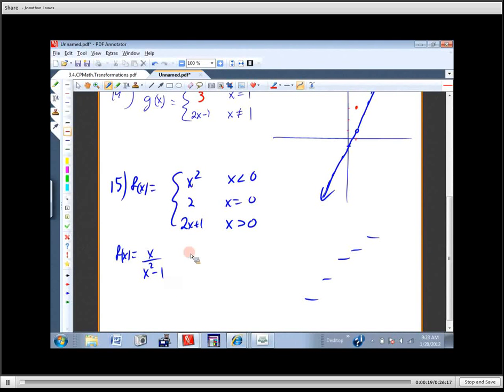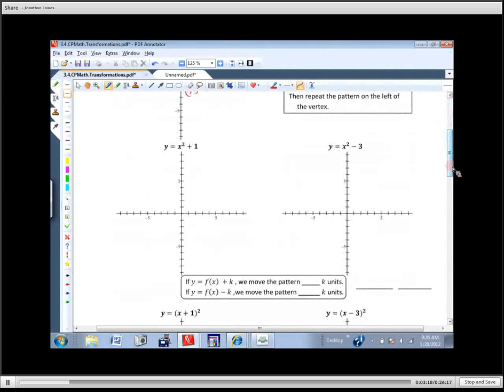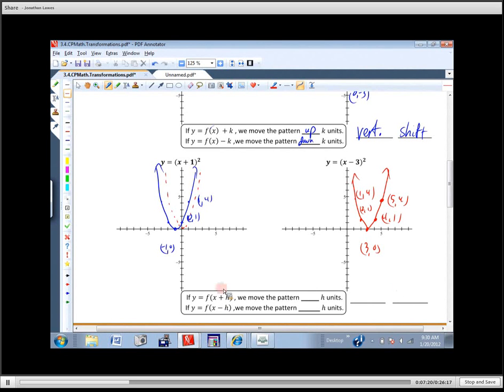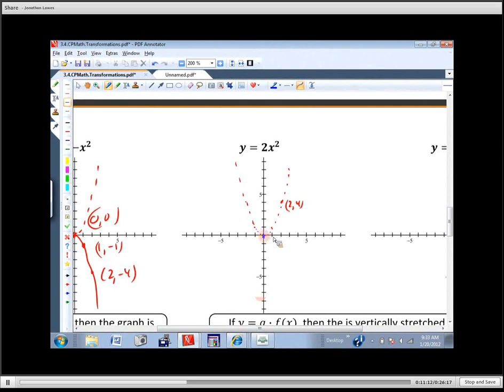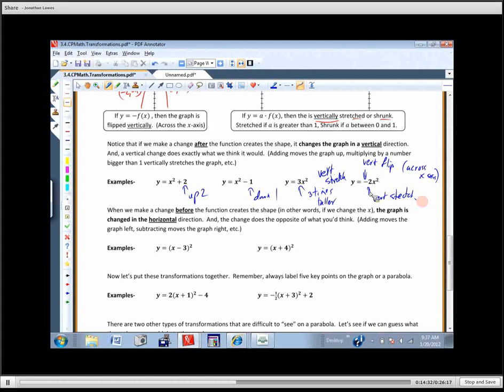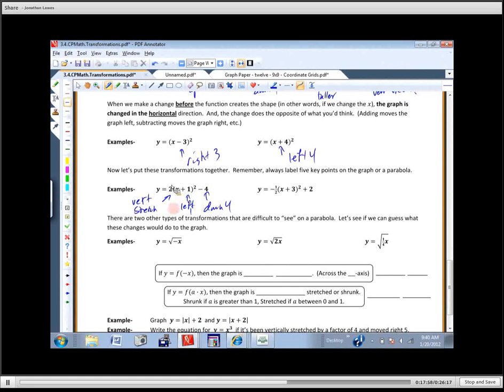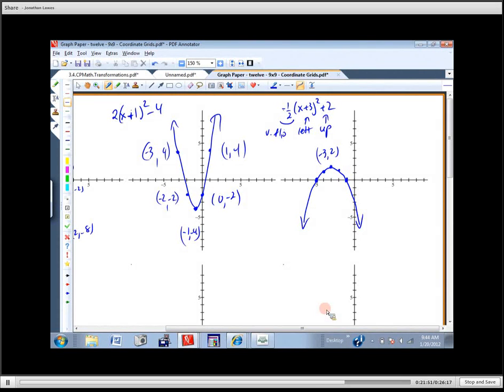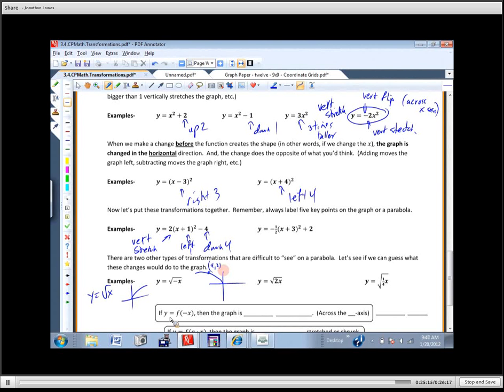College Prep - 3.4 Transformations